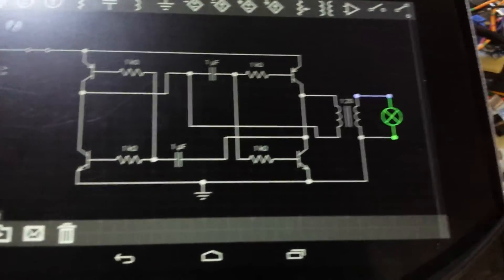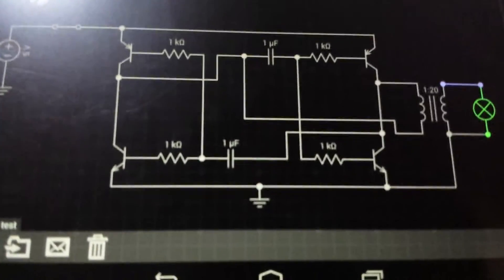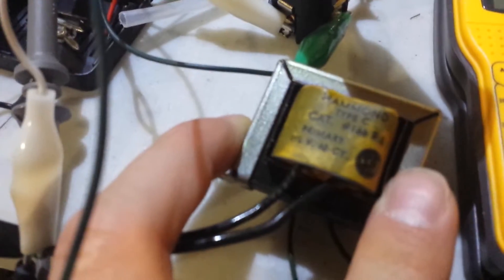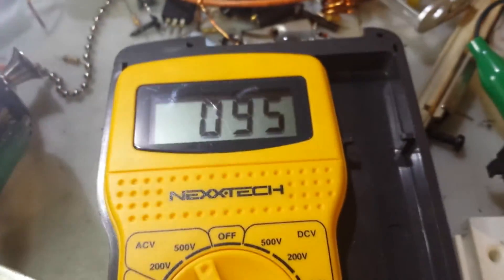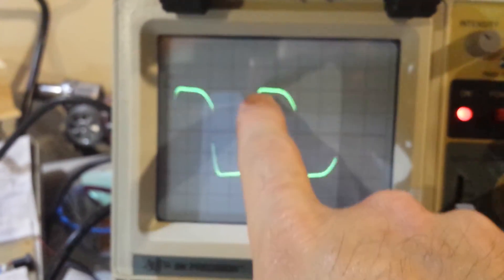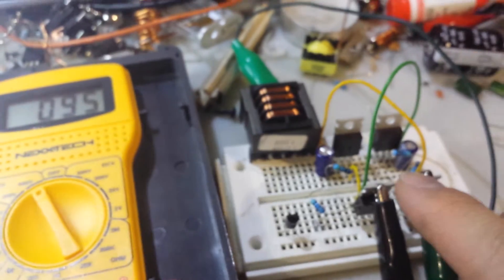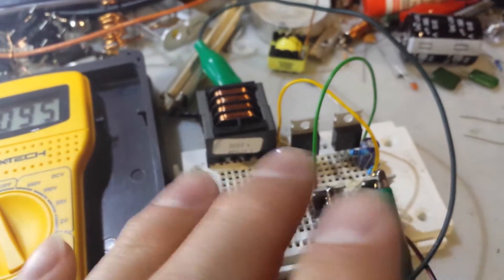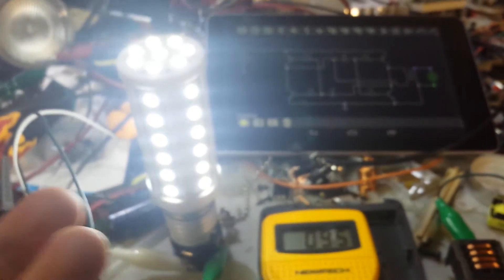H bridge simple inverter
Found this simple ciruit on the web and I was curious to see how well it would perform. Well. it work but you can barely get 5 watts out of it. It's a nice simple inverter and works a on a great variety of voltage but the frequency is load, voltage and transformer dependent.